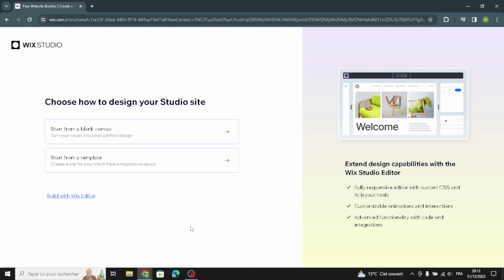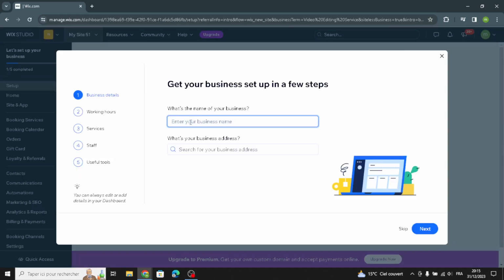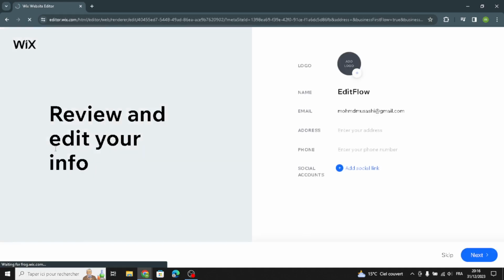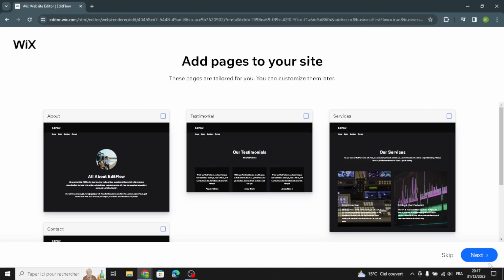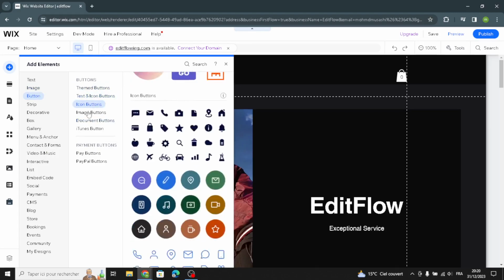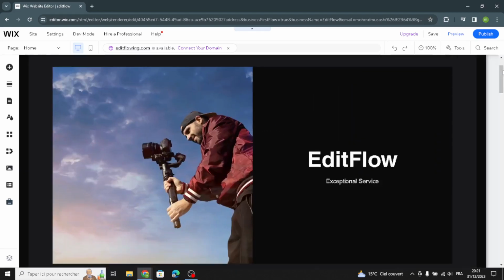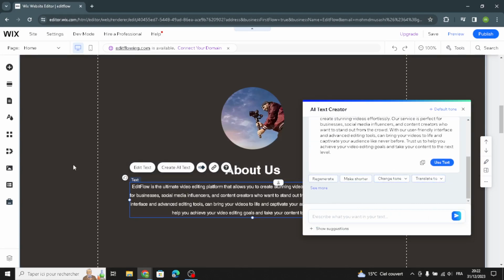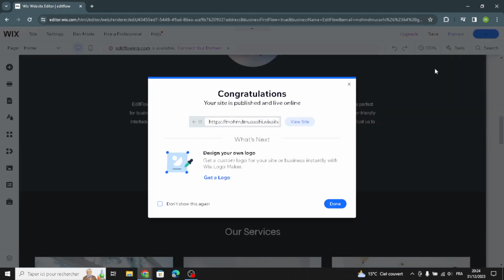How to Create a Professional Video Editing Templates and Assets Ecommerce Website on Wix 2024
in this video we discuss :

Discover a comprehensive, step-by-step tutorial on building your Video Editing Templates and Assets Ecommerce Website using Wix. This guide covers essential methods and strategies to create a professional online store. Learn to set up, customize, optimize, and launch your site successfully, catering to video editing enthusiasts. Master the art of Wix website creation to establish a thriving online business in the world of video editing templates and assets.